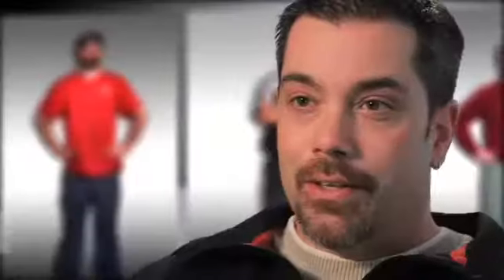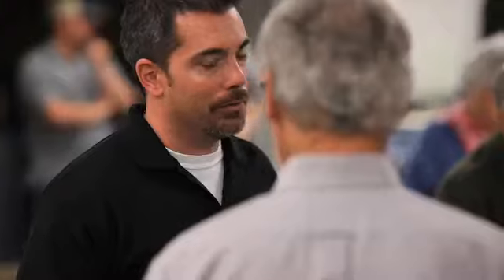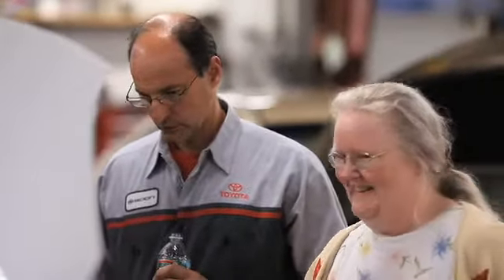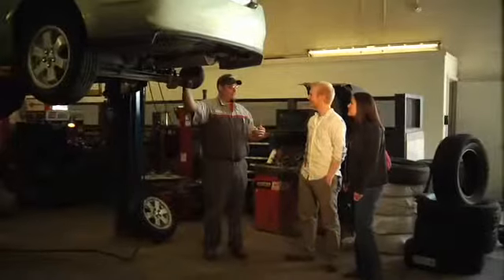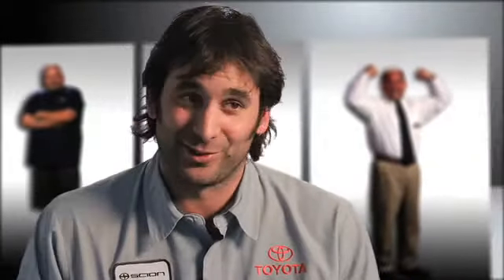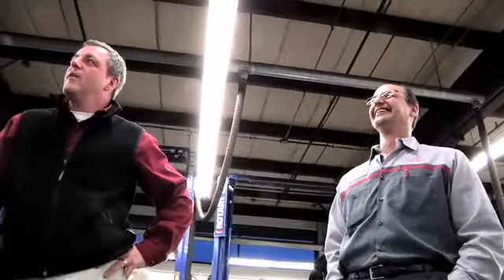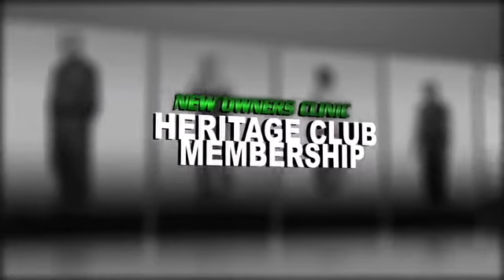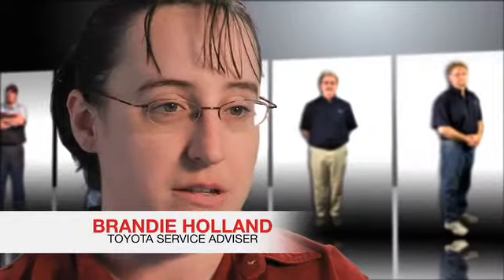Customer Clinics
Every few months we host events for customers who have recently purchased a car. Here customers can meet our service team, learn about their car, ask questions, receive training on car matters, and have a good time. The owner's can ask what they really want to know.